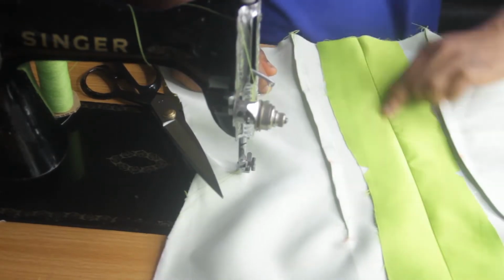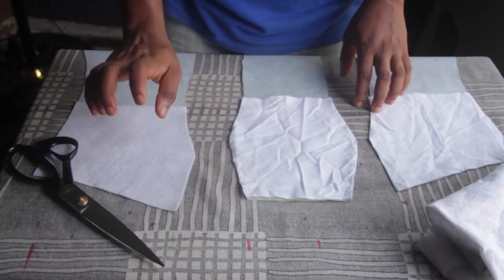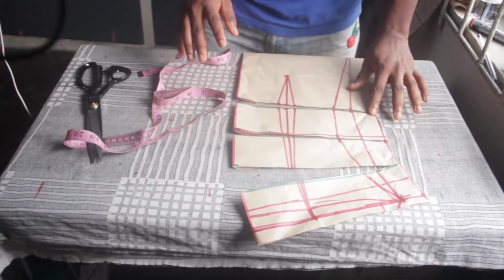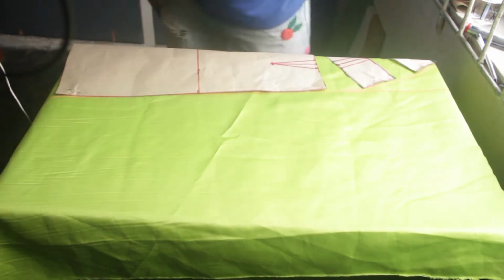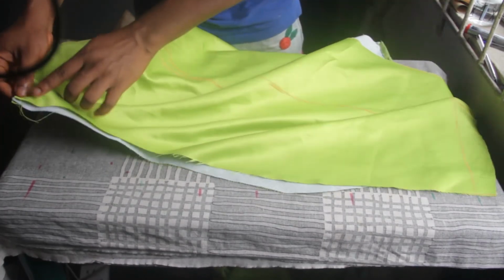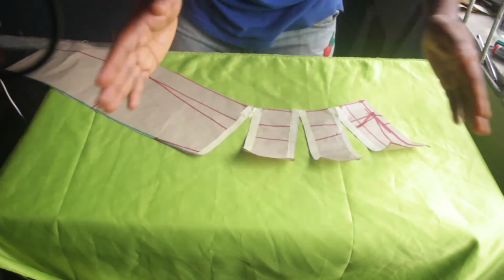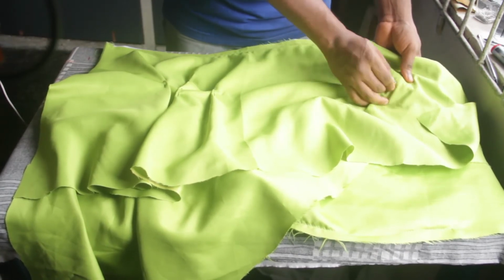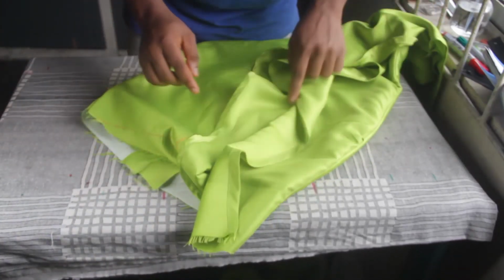how to make Selena Gomez versace dress. PART 2.| NDIFON NTUI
This is a sewing tutorial showing you how to sew this versace dress worn by Selena gomez easily.

This is a link to the video on how to make a monostap bustier with sheer cutout:

This is a link to the video on how to draft a skirt with slit on the side